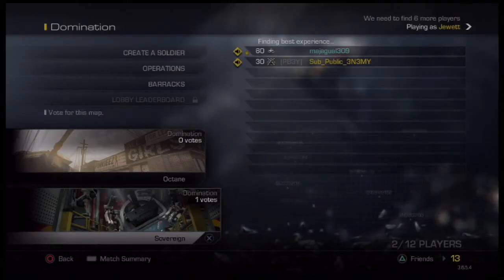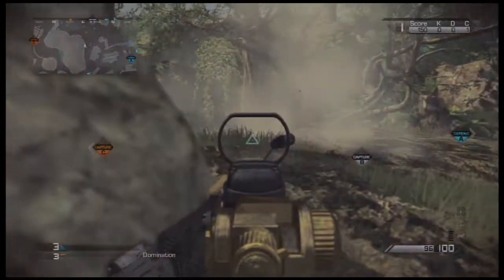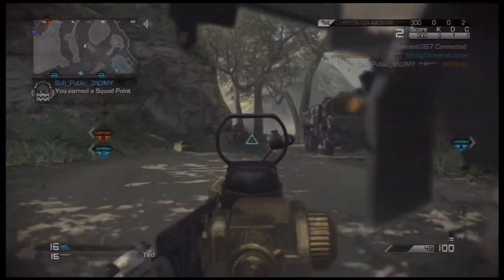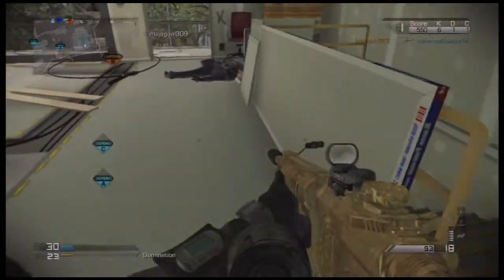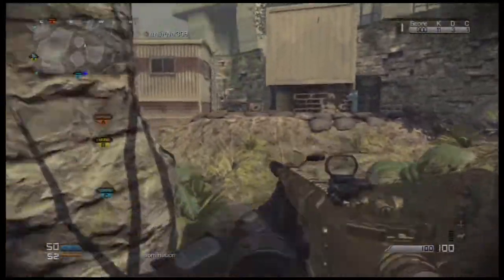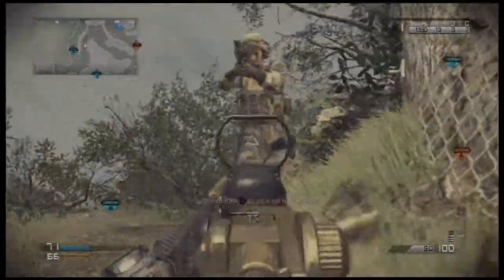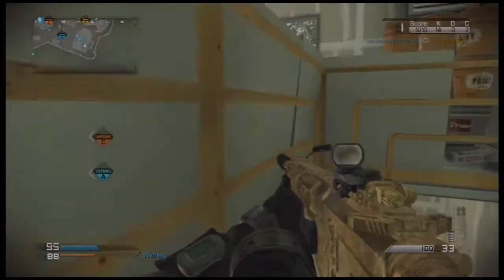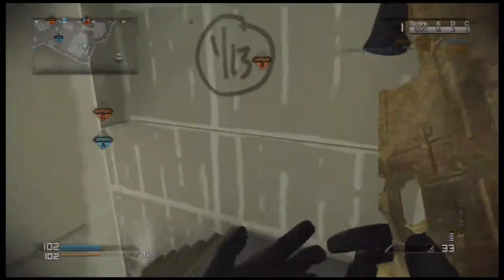M27 IAR GOLD!! With Rant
Hope you guys enjoyed, I had to get that off my chest.